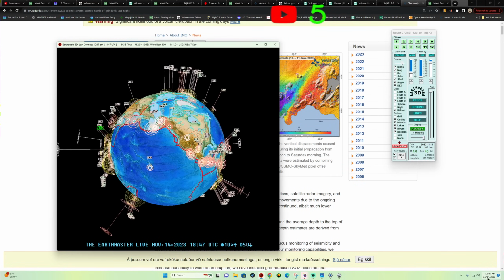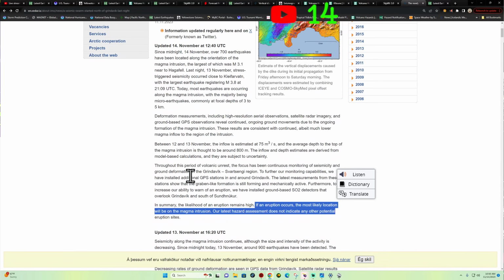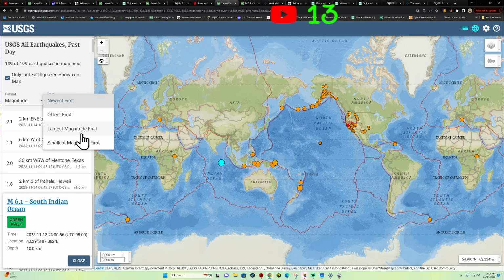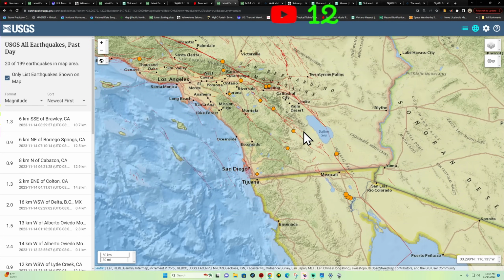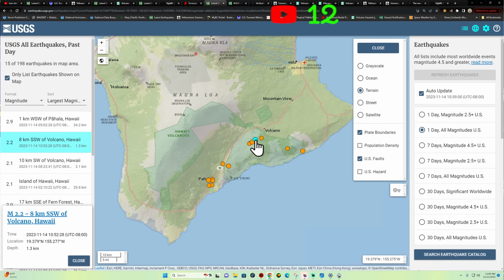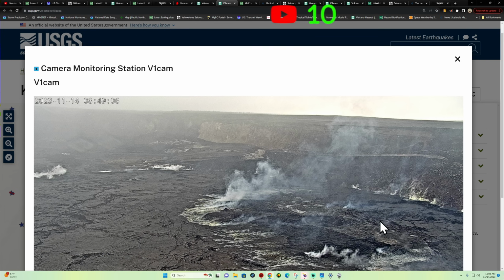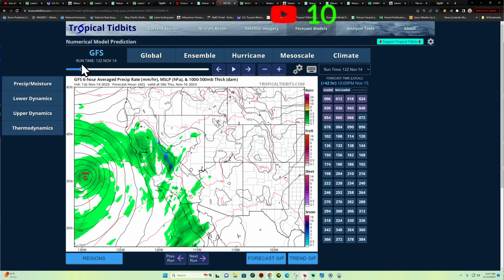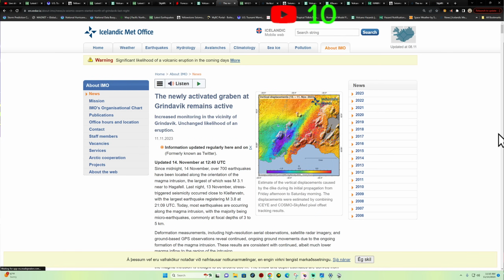Magma Movement continues below Grindavik Iceland. Tuesday update. 11/14/2023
Deformation measurements, including high-resolution aerial observations, satellite radar imagery, and ground-based GPS observations reveal continued, ongoing ground movements due to the ongoing formation of the magma intrusion. These results are consistent with continued, albeit much lower magma inflow to the region of the intrusion.

Solarham.net